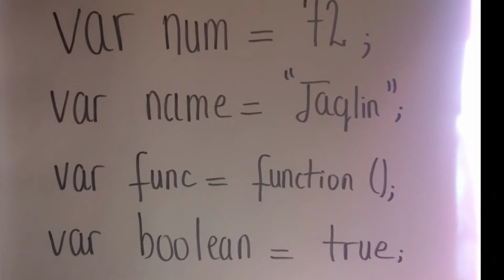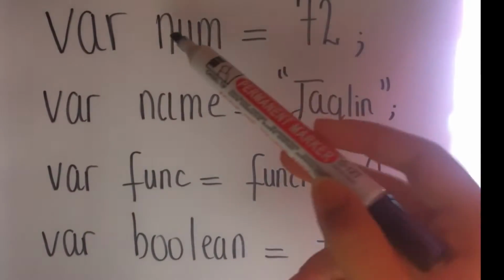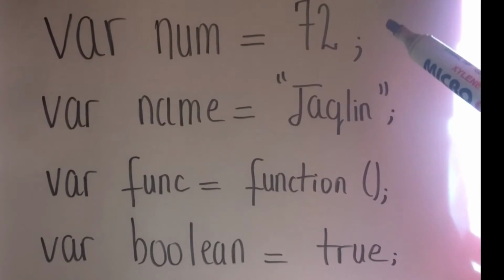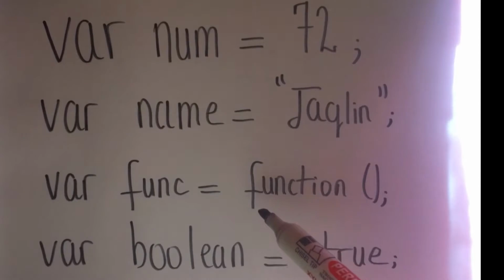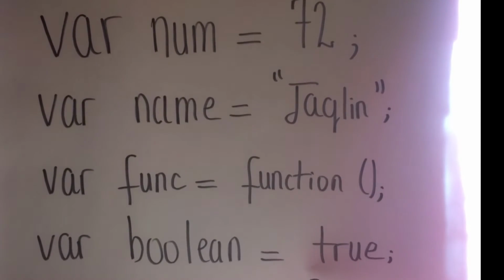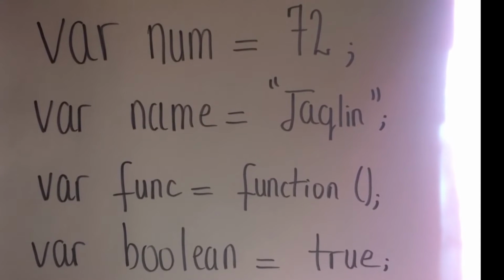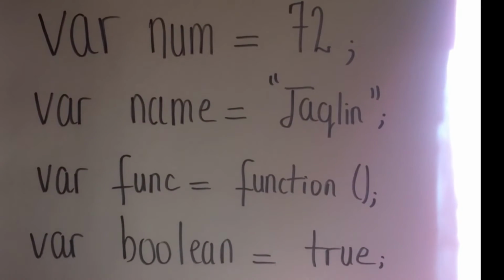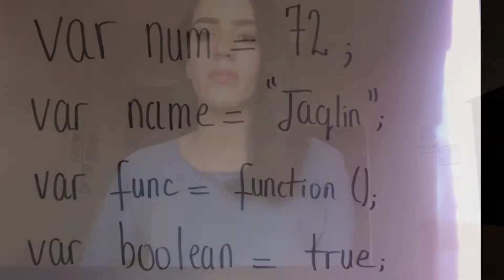Variables| CS, AUA| Jaqlin Mardirossian 2017